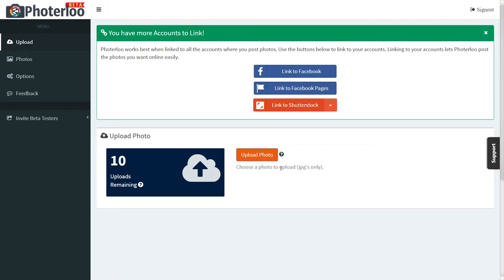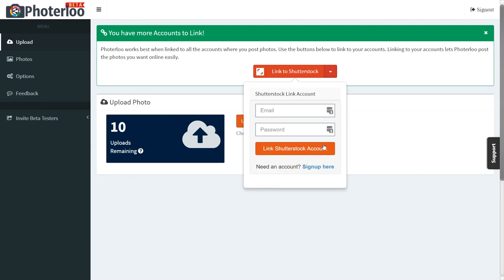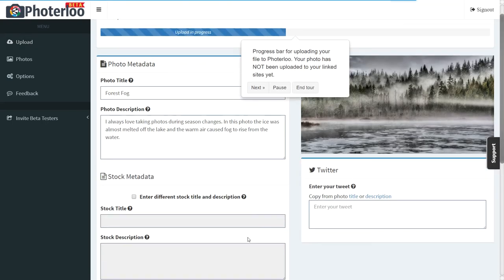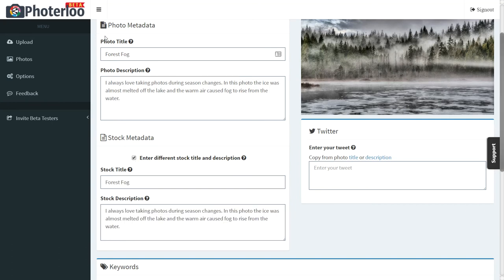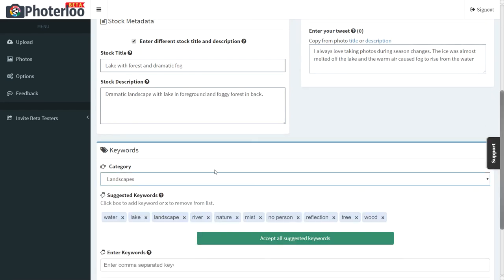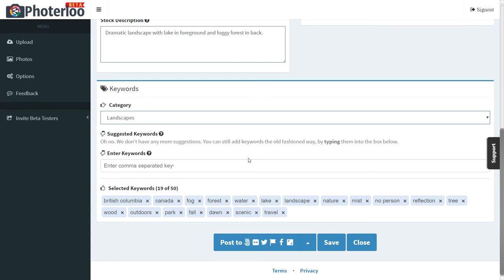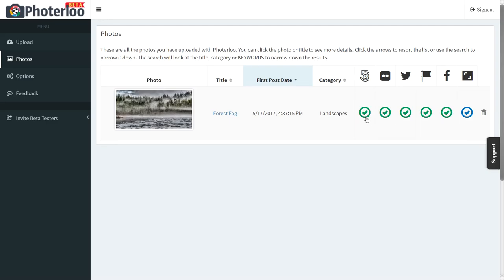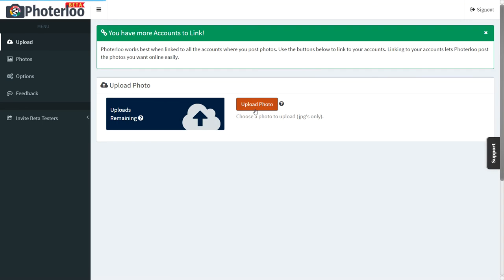Getting the Most Out of Photerloo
Photerloo is a social media sharing site for photographers. This is for new users to see how to post there first photo.